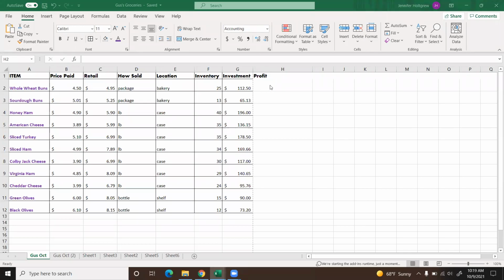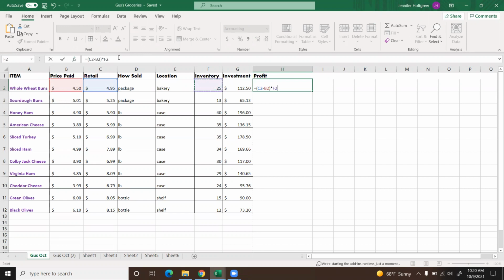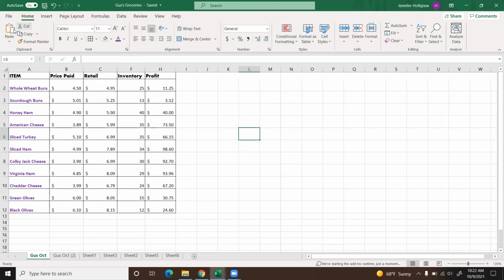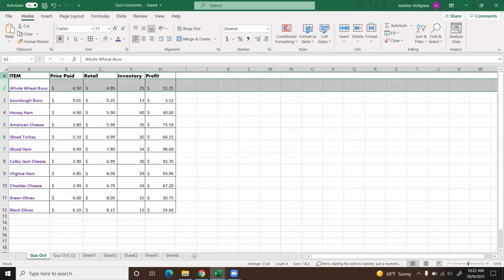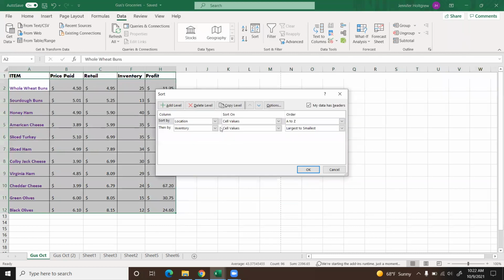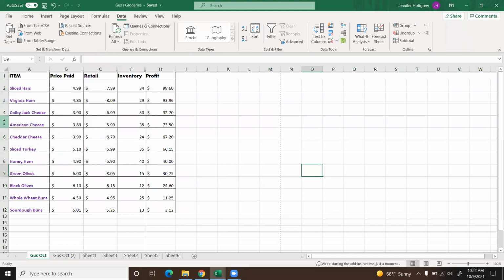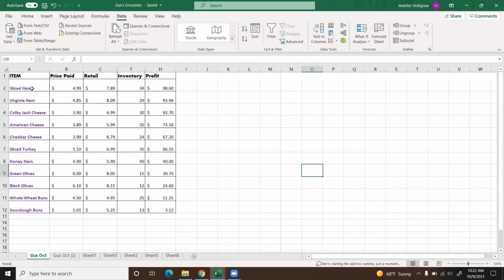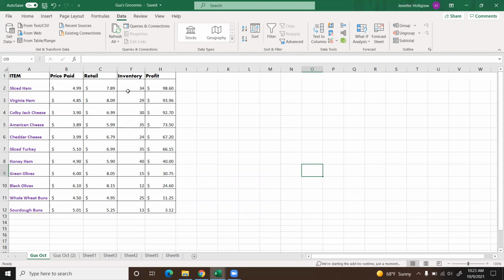Excel Profit Formula